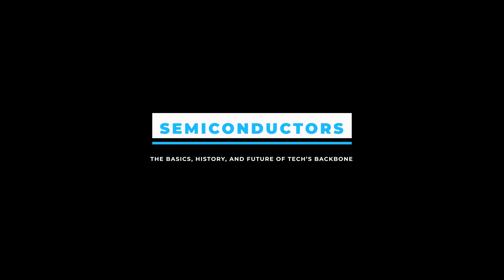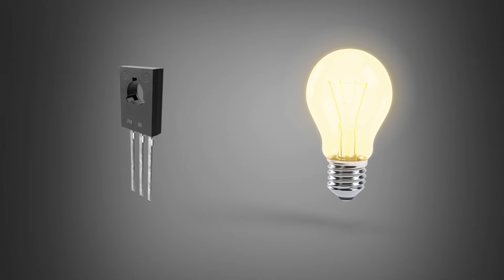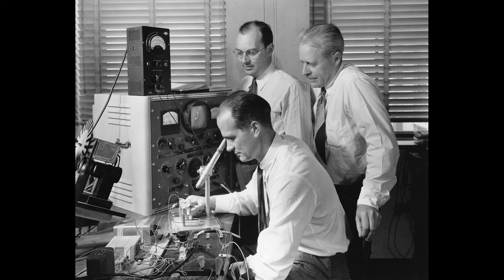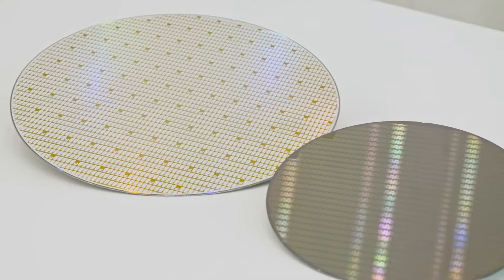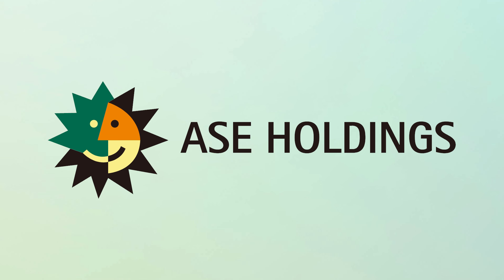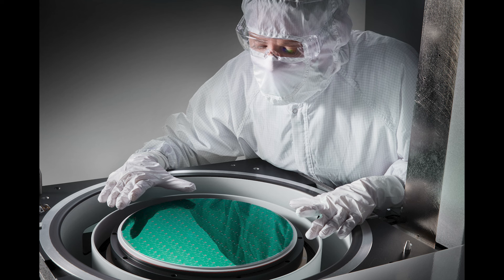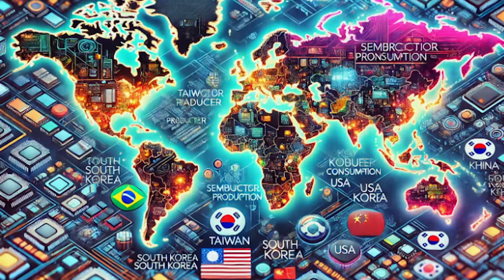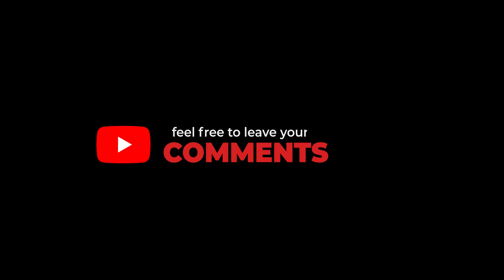The Shocking Truth Behind the Global Semiconductor Shortage – What’s Really Happening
Discover the fascinating world of semiconductors in this in-depth video! Learn about their basics, historical evolution, and the intricate value chain. We also explore the geopolitical dynamics and highlight key companies driving innovation. Perfect for tech enthusiasts and investors alike!

Semiconductors
Tech Innovation
Transistors
Integrated Circuits
Chip Design
TSMC
Intel
Nvidia
Samsung
EUV Lithography
nvidia stock
nvidia competitors
nvidia control panel best settings for gaming
nvidia omniverse
nvidia stock predictions
nvidia control panel display settings missing
nvidia shield tv pro
nvidia conference 2024
nvidia earnings
nvidia profile inspector fortnite
nvidia stock analysis
nvidia blackwell
nvidia stock split
nvidia ceo
Semiconductors:
semiconductor industry trends
semiconductor stocks
semiconductor market analysis
semiconductor manufacturing process
semiconductor equipment
semiconductor technology
semiconductor companies
semiconductor supply chain
semiconductor applications
semiconductor innovation
semiconductor materials
semiconductor devices
semiconductor investments
semiconductor sector outlook
semiconductor advancements
semiconductor stocks
semiconductor manufacturing process
semiconductor industry
semiconductor class 12
semiconductor physics wallah
semiconductor eduniti
semiconductor one shot
semiconductor diode
semiconductor stocks in india
semiconductor class 12 one shot
semiconductor class 12 pyq
semiconductor class 12 xylem
semiconductor electronics class 12
semiconductor etf
asml semiconductor
asml stock
asml euv
asml holding stock
asml machine
asml netherlands
asml chip manufacturing
asml euv machine
asml company
asml vs tsmc
asml earning app real or fake
asml earnings
asml factory
asml technology
tsmc taiwan
tsmc semiconductor
tsmc taiwan semiconductor
tsmc minecraft
tsmc minecraft city
tsmc stock
tsmc minecraft house
tsmc factory
tsmc minecraft hotel
tsmc city
tsmc chip manufacturer
tsmc stock analysis
tsmc minecraft mini city
tsmc vs asml
nvidia stock
nvidia gpu
nvidia news
nvidia factory
nvidia jetson
nvidia semiconductor
nvidia stock predictions
nvidia installer cannot continue
nvidia conference 2024
nvidia earnings
nvidia stock analysis
Generative AI
AI Chips
High-Bandwidth Memory (HBM)
Next-Generation Memory Technologies
Advanced Packaging
Chiplets
Semiconductor Manufacturing Equipment
Geopolitics in Semiconductor Supply Chain
Local Manufacturing Incentives
Silicon Wafer Market
5G Technology
Automotive Semiconductors
High-Performance Computing (HPC)
Data Centers
Sub-2nm Process Nodes
Silicon Carbide (SiC)
Gallium Nitride (GaN)
Quantum Computing
Edge Computing
Internet of Things (IoT)
Semiconductor Fabs
EUV Lithography
Supply Chain Resilience
Automotive Electronics
Smart Manufacturing
Chip Shortage
5G Network Infrastructure
Cybersecurity in Semiconductors
Sustainability in Semiconductor Manufacturing
Fabless Semiconductor Companies
Moore's Law Limitations
RISC-V Architecture
Photonic Chips
Semiconductor IP (Intellectual Property)
Packaging Innovations

Our videos are crafted primarily for your entertainment and information purposes only. Be aware that due to the dynamic nature of information, some facts or figures might change post-production.

All the content you see is created by our dedicated research and editing team. Reproducing it without permission is not allowed. We gather our data from numerous sources including - trusted statistical websites, media sources, forums, and community interactions, ensuring you get well-researched content.

DesertRose Business does not hold the title of a certified financial advisor. Investing in the stock market or other assets carries inherent risks, and viewers must seek counsel from qualified professionals such as accountants, financial planners, or legal advisors before taking any action based on the material presented in this video.

Individual research and a well-thought-out strategy are crucial when evaluating companies and making investment decisions. DesertRose Business disclaims all responsibility for any financial losses or damages resulting from reliance on the information provided in this video.